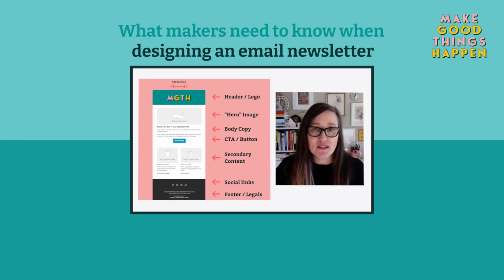Designing Email Newsletters — DIY Must-know tips for Makers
Watch this video to get our top tips for designing email newsletters.